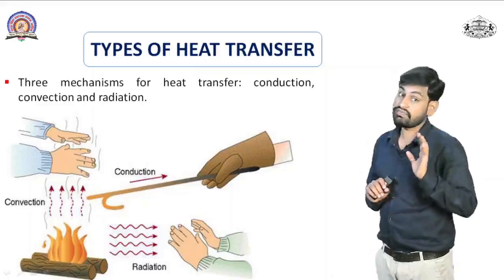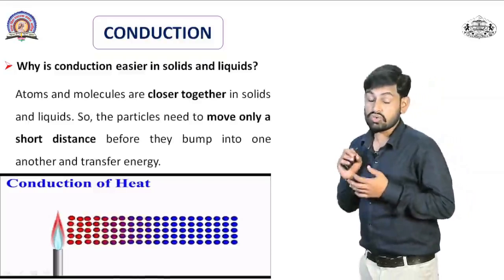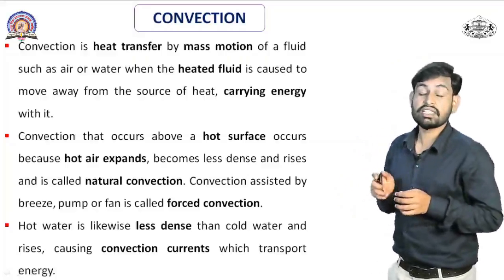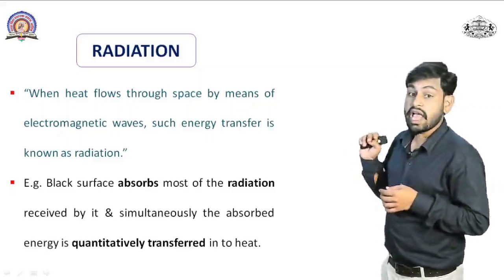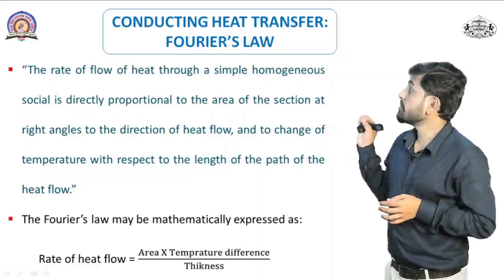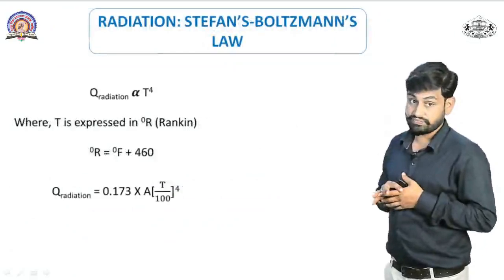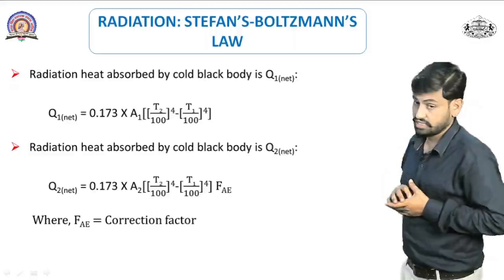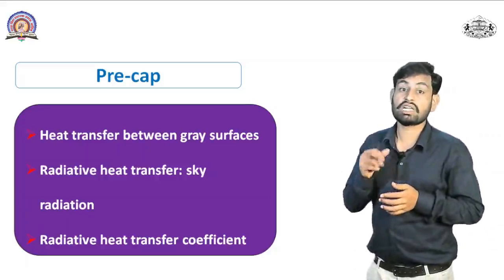MSc- II(Physics) |Sem-III|PHOP234-K:Energy Studies-I|V. G. Shinde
Chapter : Basic of Heat Transfer
Topic     : Introduction and Types of Heat Transfer
Lecture : 12